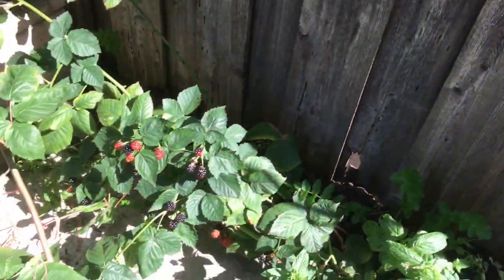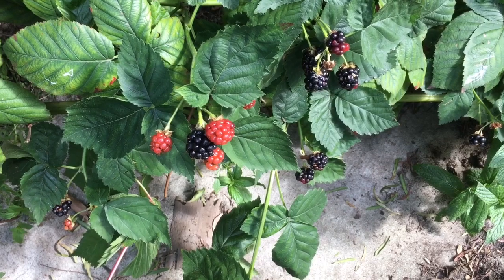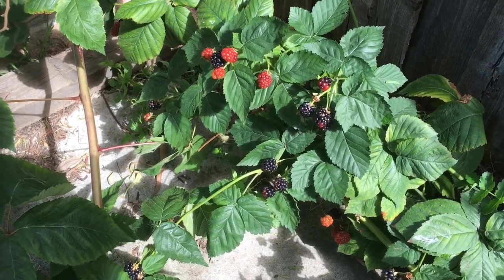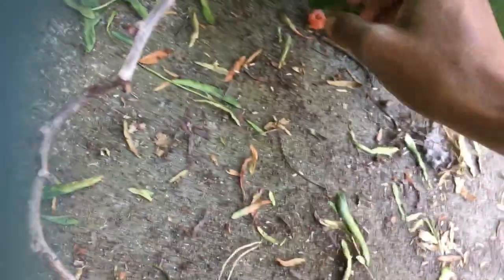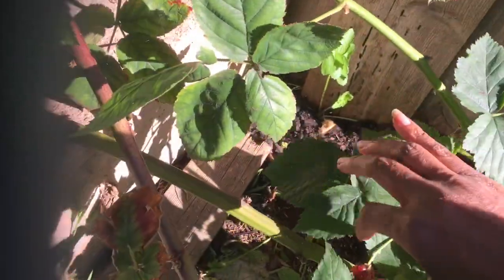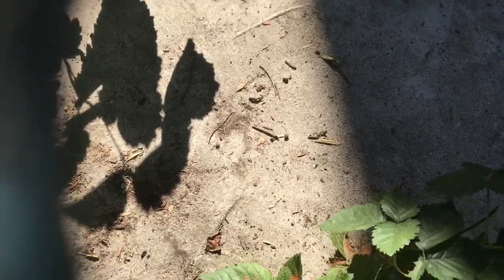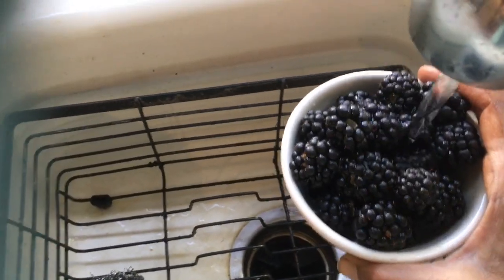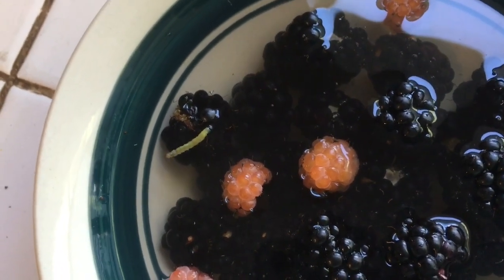The Trick To Harvest The Sweetest Berries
There are stories of wild berries growing in secret garden in the treacherous forest. These berries taste like a berry pie dripping with juice and tantalizing the palette of the brave. Most of us hear about them in vintage novels. There was a time when the earth was covered with trees festooned with berry bushes. Those sweet berries that hikers claim to have Tasted can be yours.
Every hiker claims they have a secret spot where the berries are fine. Unfortunately when tell you how to get there, it always starts out with on the other side of the creek past the big alligator 🐊, Thru the tall grass, make sure to watch out for the abandoned anaconda and check yourself for ticks. It’s right next to the poison oak, run if you see bear cubs, it will be too late if you see the whites of mama bears eyes.

At this point most of us just buy a berry bush and hope for those wild berries that don’t come. We buy new varieties of berries cheered on by claims of sweetness. I shared my secrets to grow sweet berries in a previous video but unless you know when to pick them, it’s all in vain. Here’s the trick to picking the sweetest berries you can grow.